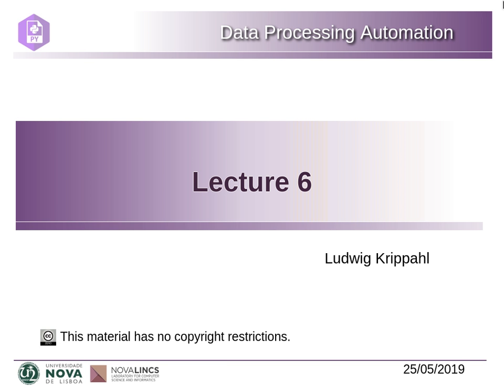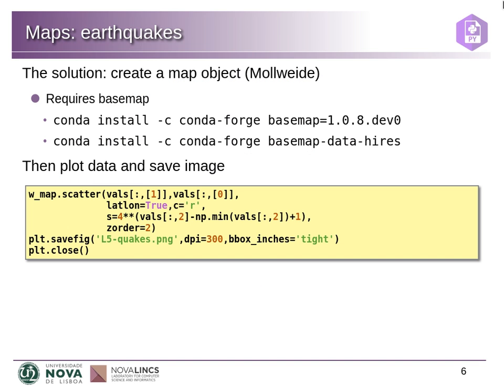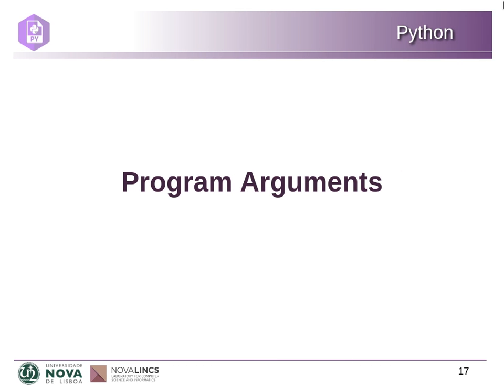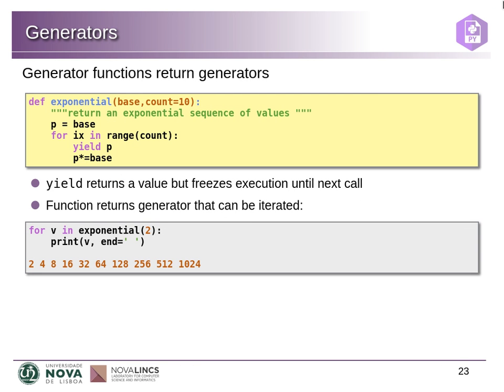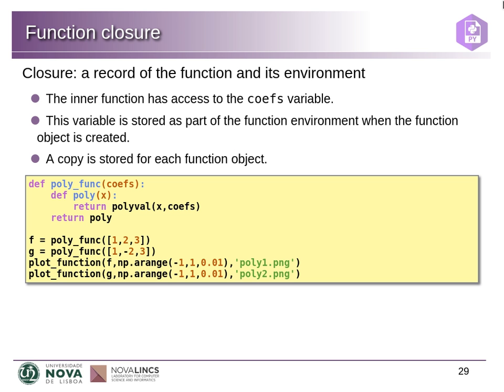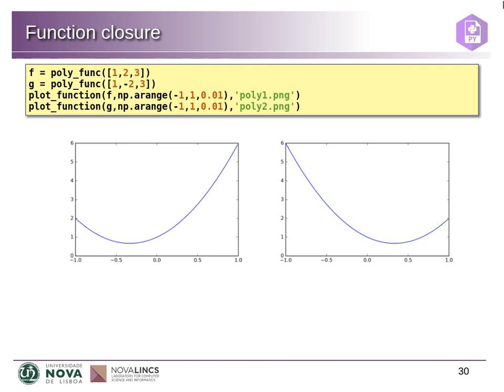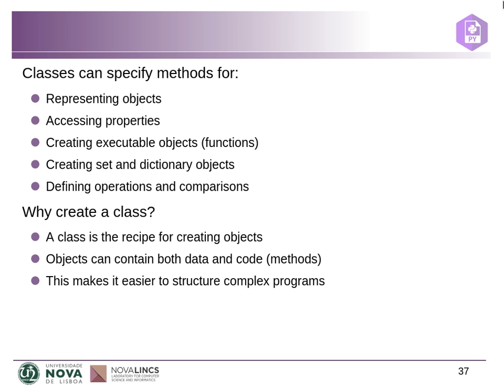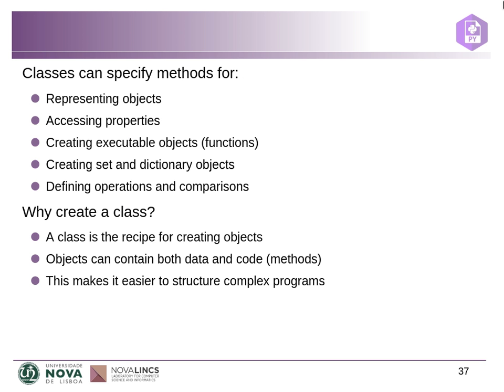DPA Lecture 6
The Basemap library. Parsing program arguments. List comprehension and generators. Function closure. Classes and operator overloading.